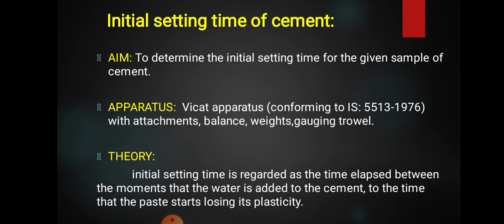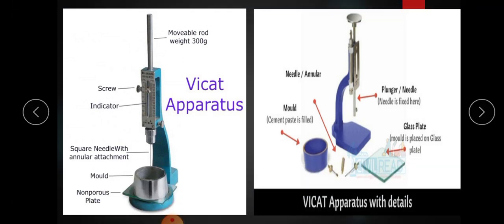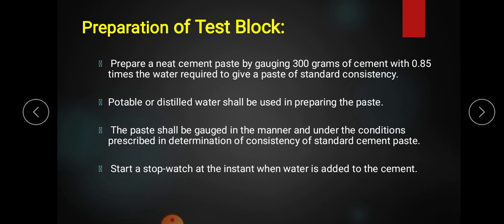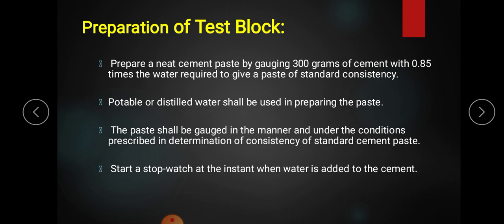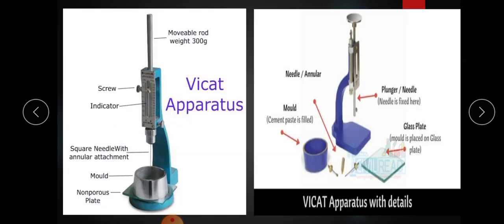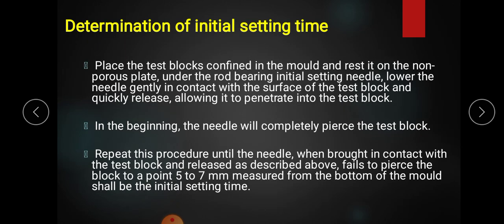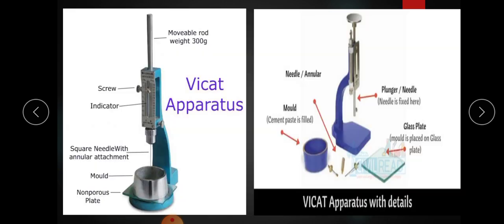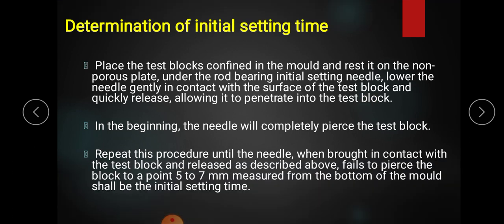Initial setting time of cement test || Cement tests ||PART 2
Initial setting time of cement test  || Initial setting time of cement || Cement tests ||Cement

Hi everyone,
In this video, I would like to explain the initial setting time of the cement test.